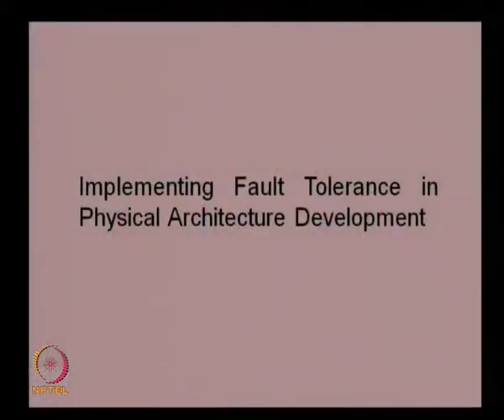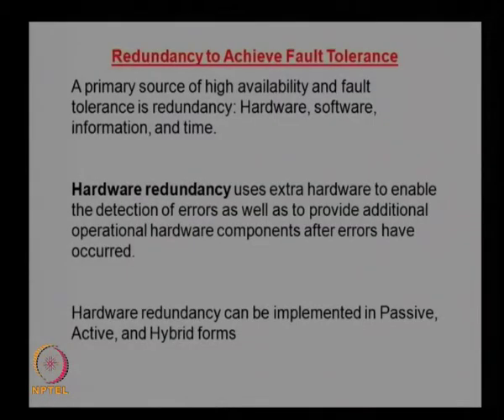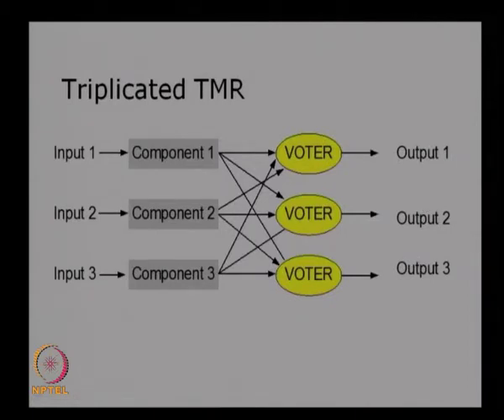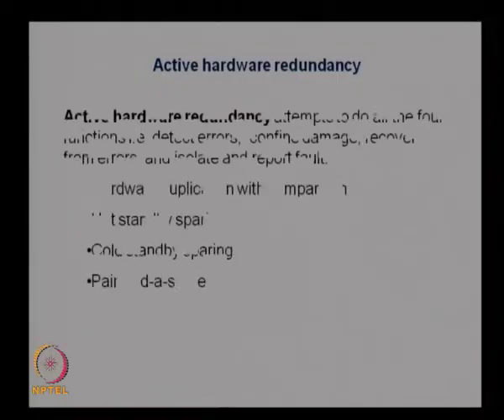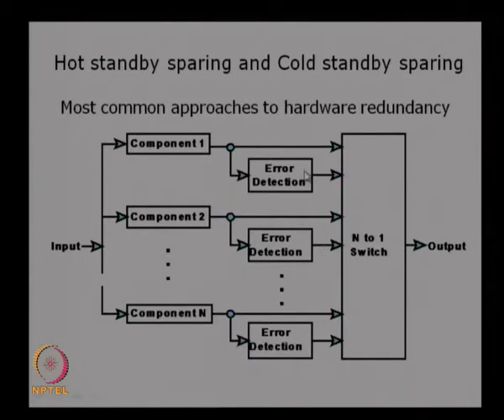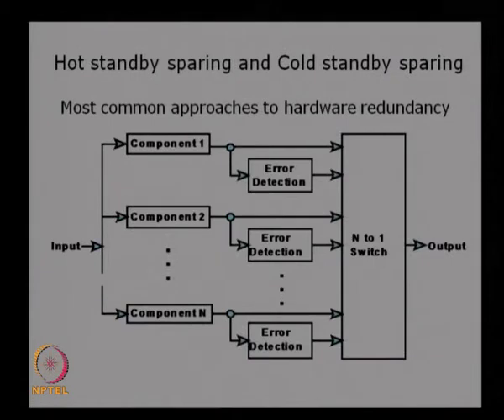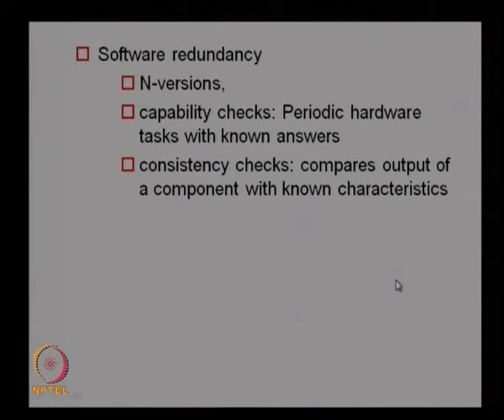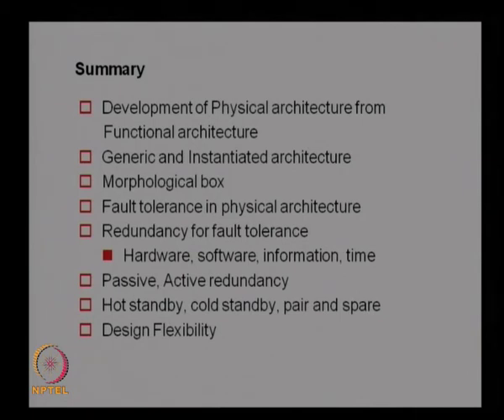Mod-01 Lec-13 Implementing Fault Tolerance in Physical Architecture